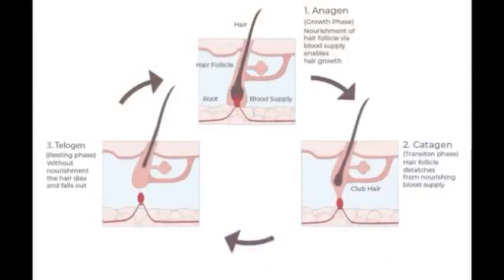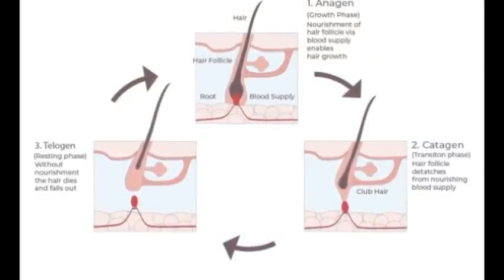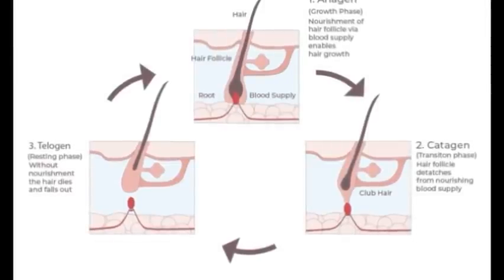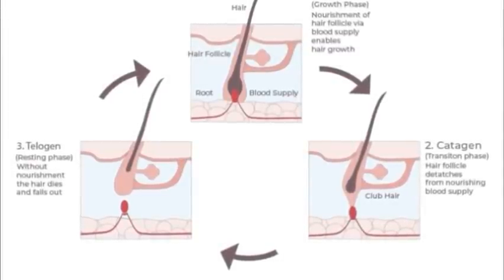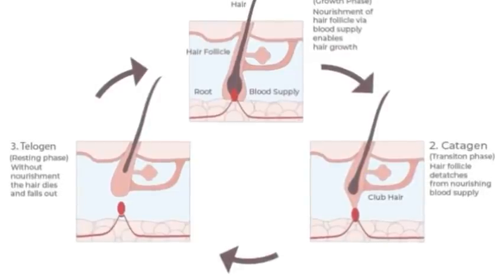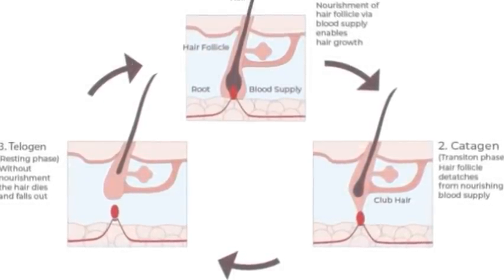Hair fall - causes and treatment options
Causes and treatments of hair loss explained hairloss hairtransplant minoxidil fenestaride#